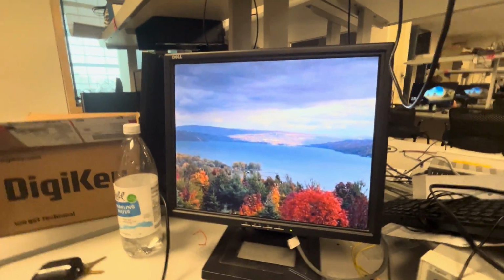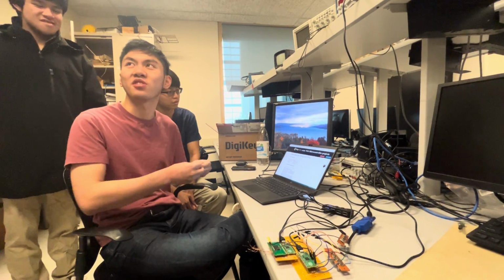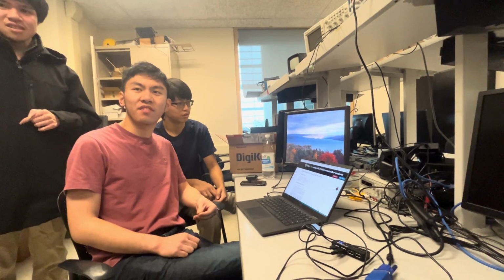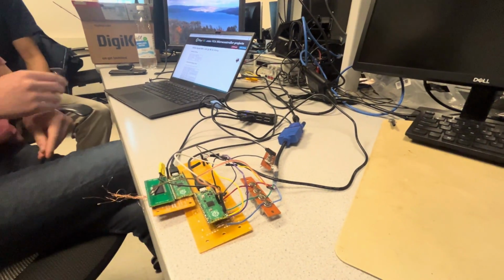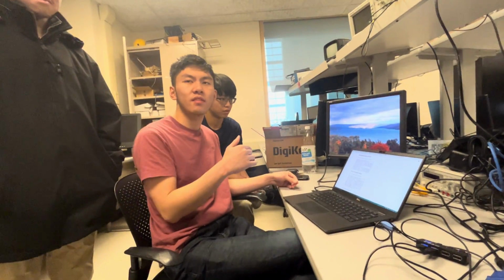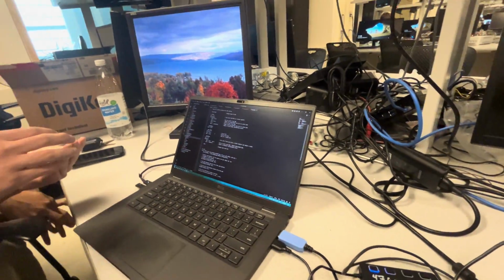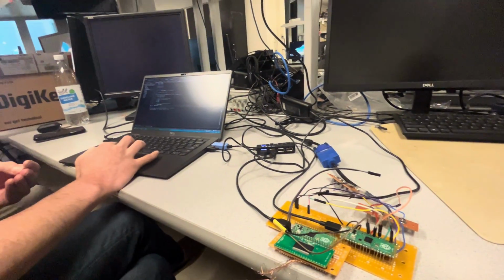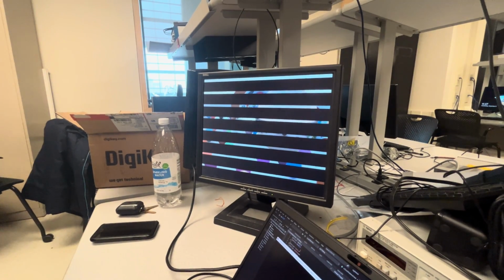16-bit color from a Raspberry Pi Pico to VGA display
ECE 4760 students Peter Cao, Howard Hua, and Michael Wei demonstrate their final project for ECE 4760 at Cornell University.